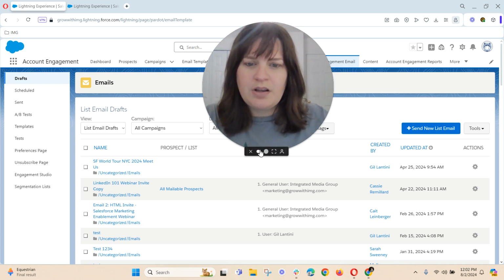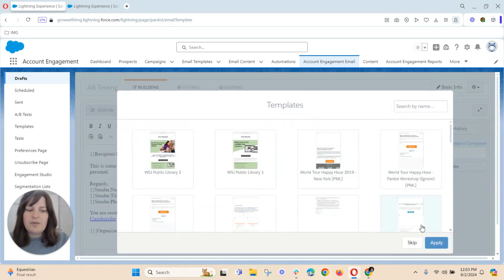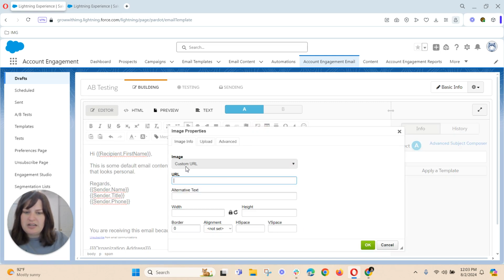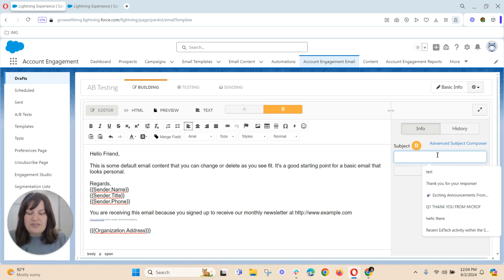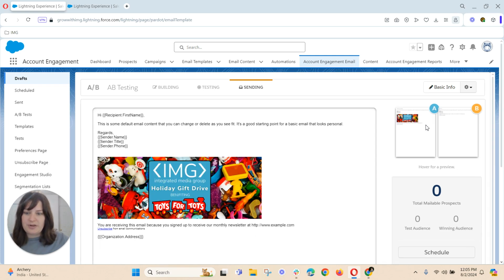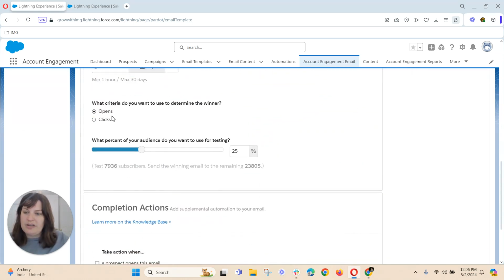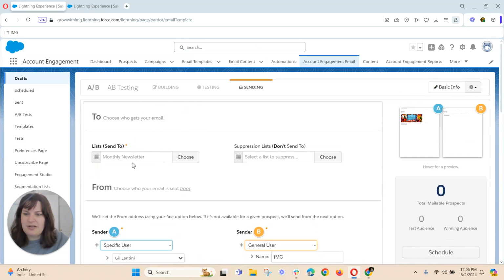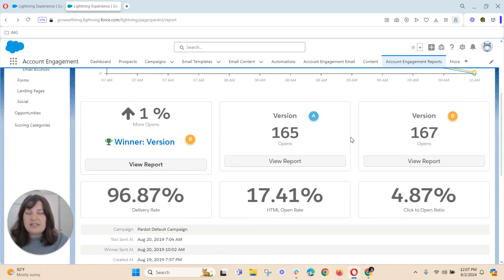How to A/B Testing Your Emails in Salesforce Account Engagement (formerly Pardot)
Join Sarah, our Director of Marketing Automation, as she demonstrates how to A/B test your emails in Salesforce Account Engagement (formerly Pardot) to streamline your email marketing efforts.